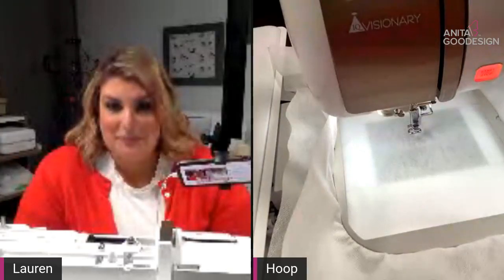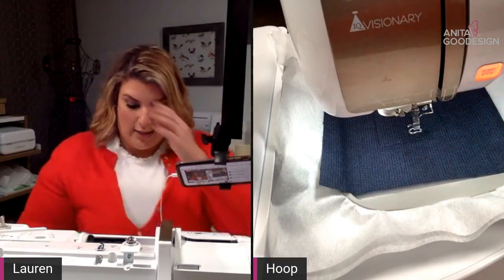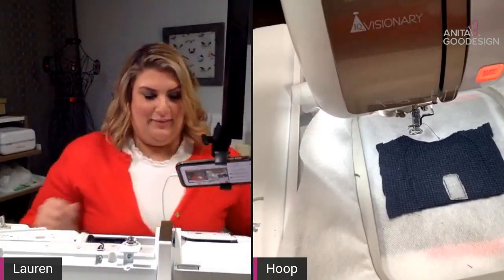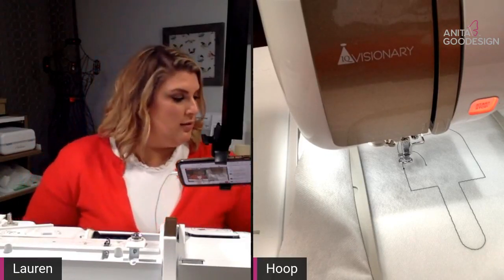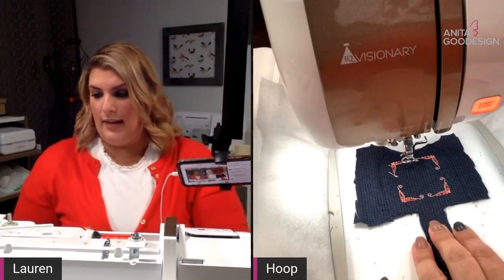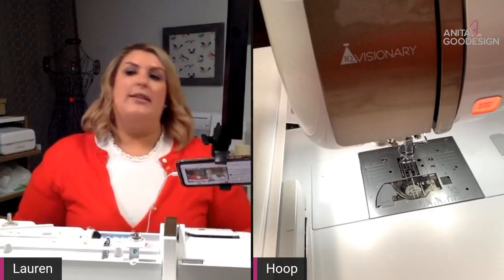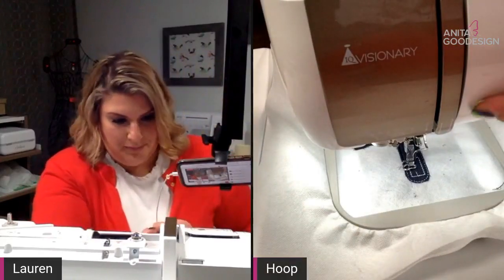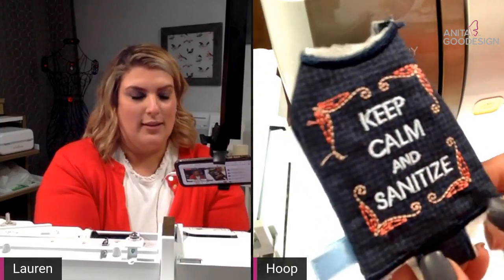Hand Sanitizer Pouches 👝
This is an already recorded video from Facebook Live on Wednesday, January 6th with Lauren. Come stitch out our Hand Sanitizer Pouches!